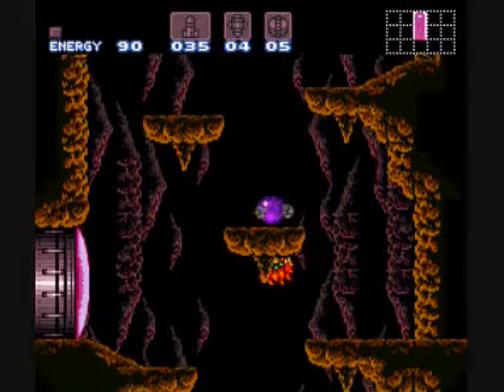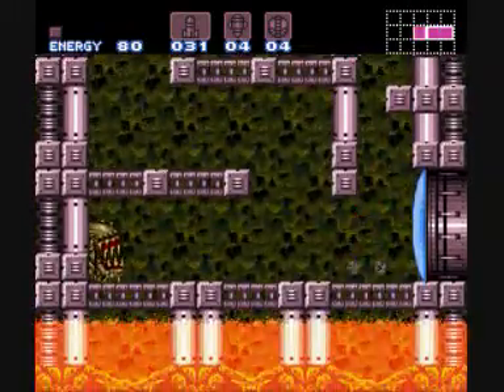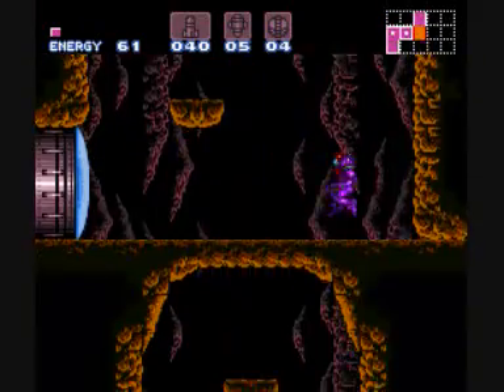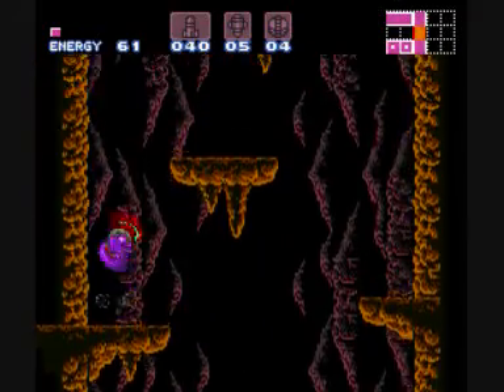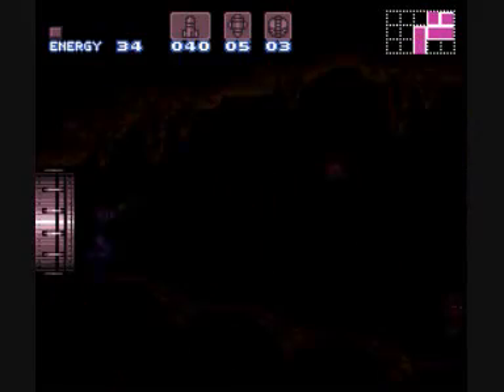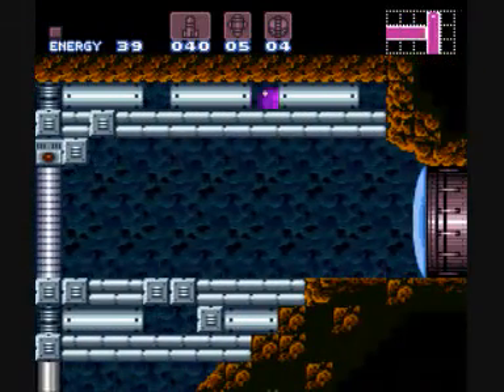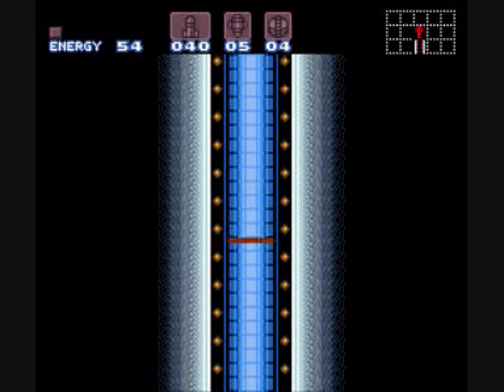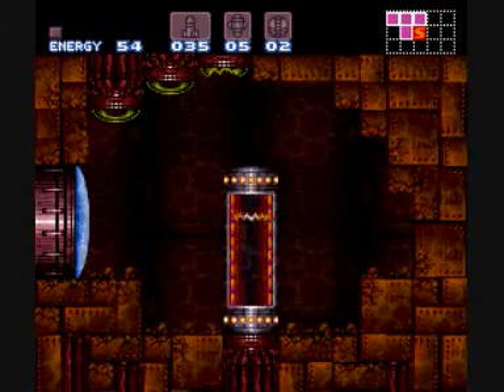SM - mind fuck - part 5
Random old clip. We go into norfair only to find out that it's almost the same palette as the one I use in icemetal. Some random pick up and blocked of areas. Trash Drew some more and talking about how you can make half hacks not suck. Get into palette animation only to find out that we needed speed booster. Back track and blow up noob tube.